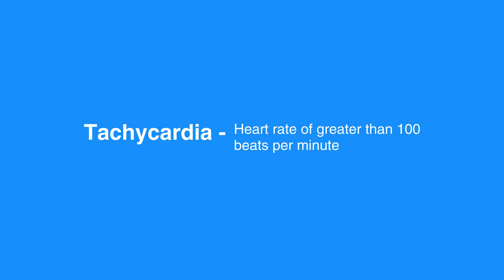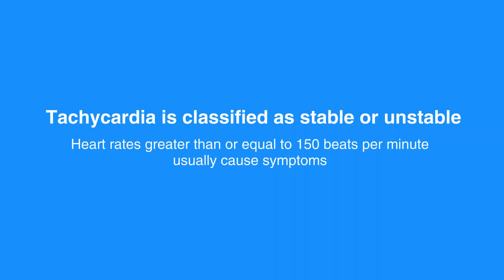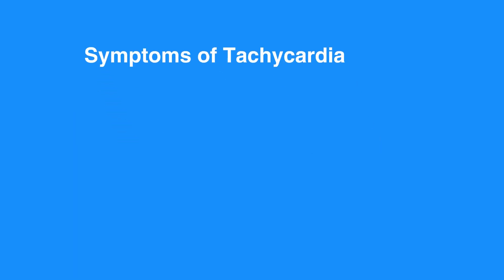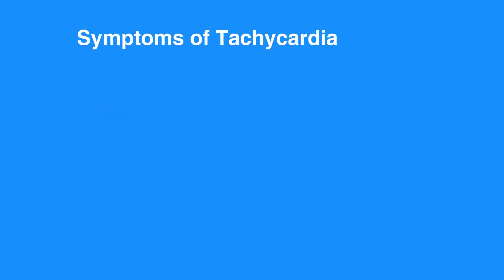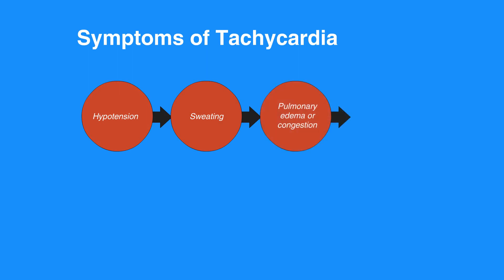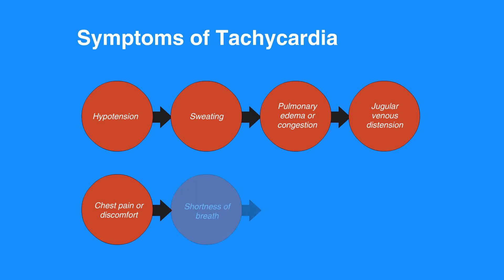7g. Tachycardia, Advanced Cardiac Life Support (ACLS) (2020) - OLD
This lesson discusses Tachycardia. Tachycardia can be classified as either stable or unstable. These classifications are defined and the symptoms of tachycardia are listed.

"Tachycardia is a heart rate of greater than 100 beats per minute. When the heart beats too quickly, there is a shortened relaxation phase. This causes two main problems: the ventricles are unable to fill completely, causing the cardiac output to decrease; and the coronary arteries receive less blood, causing supply to the heart to decrease.

Tachycardia is classified as stable or unstable. Heart rates greater than or equal to 150 beats per minute usually cause symptoms. Unstable tachycardia always requires prompt attention. Stable tachycardia can become unstable.

Symptoms of tachycardia include hypotension, sweating, pulmonary edema or congestion, jugular venous distension, chest pain or discomfort, shortness of breath, weakness, dizziness, or lightheadedness, and altered mental state."